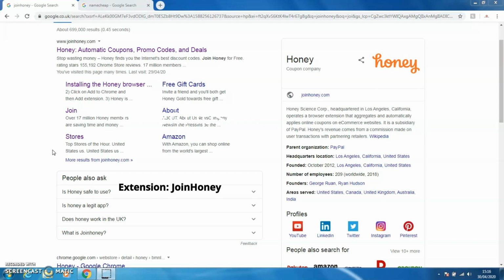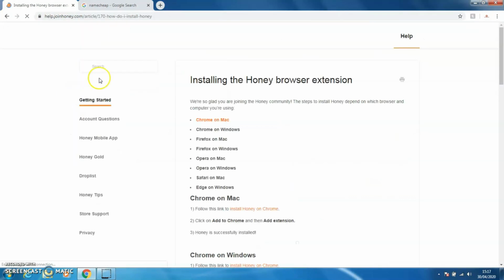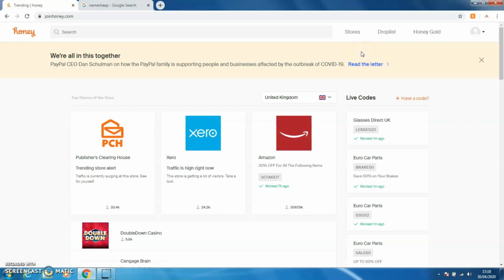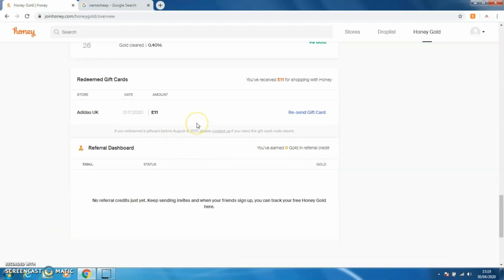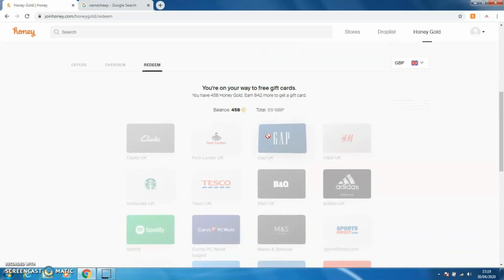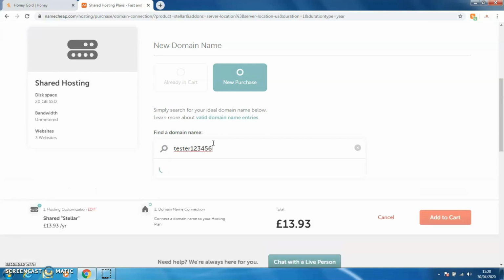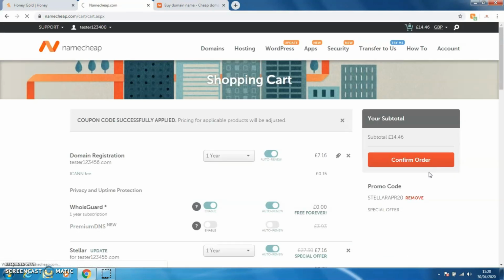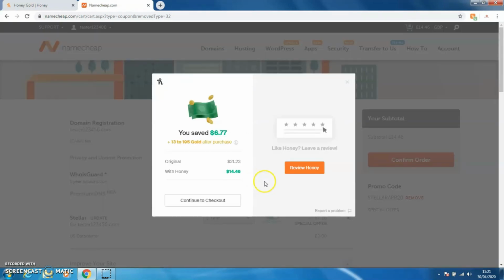How To Save Money on Shopping Online?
This video tutorial is about an extension called Honey. this extension helps you to automatically save money on purchases as it applies best possible coupons, without you having to find coupons for every purchase online.